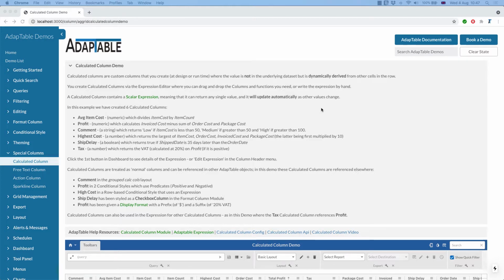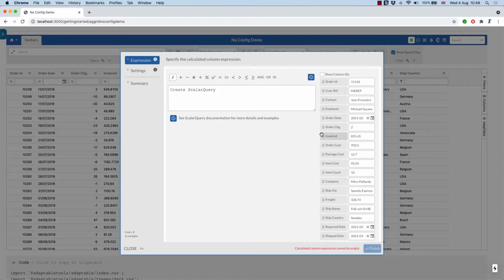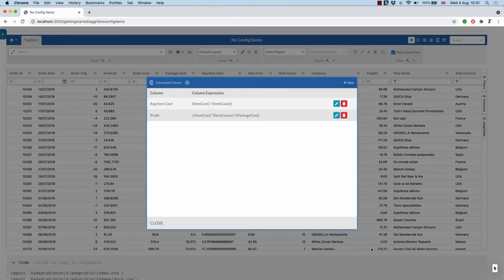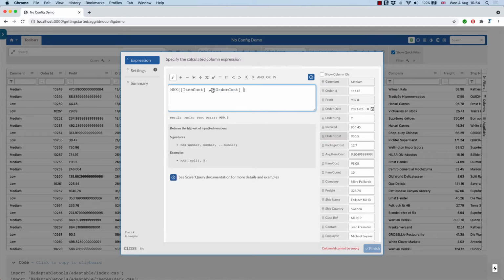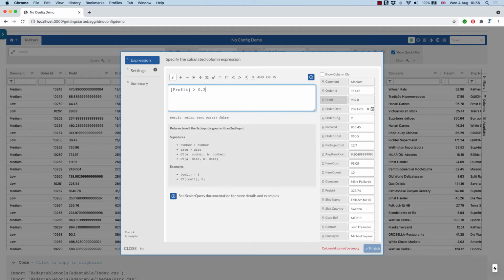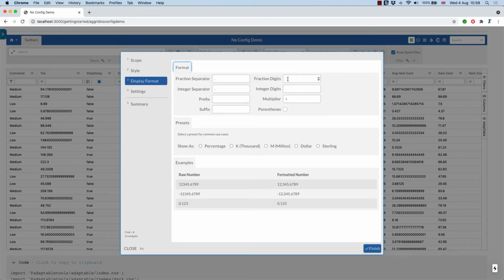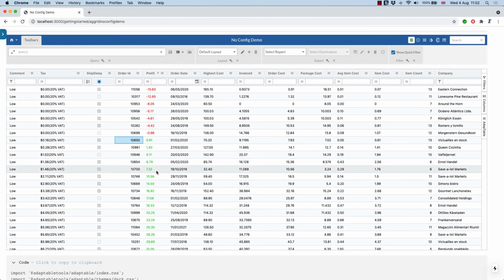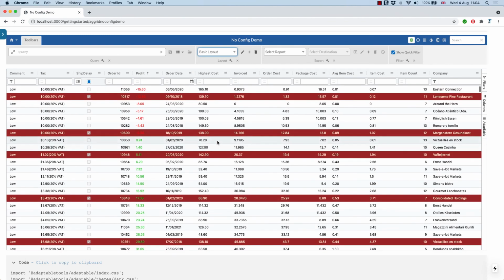Calculated Columns in AdapTable Rx provide powerful custom column functionality.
The Calculated Column Module enables the creation of special 'user-defined' columns which contain a custom 'Expression' which is evaluated at run-time per row.
The Expression uses the powerful Adaptable parser which enables very complex logic and multiple conditions.
Once created, Calculated Columns can be used in Conditional Styles, Layouts, Format Columns and other Calculated Columns.